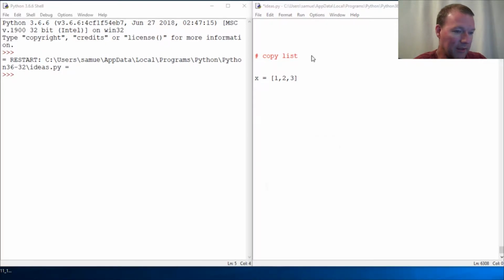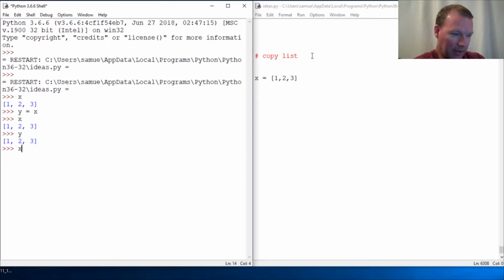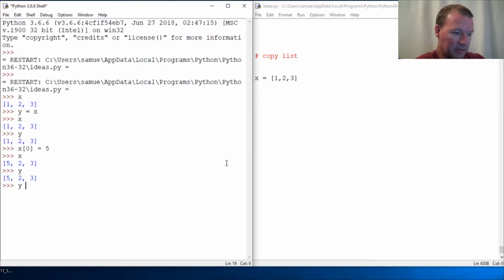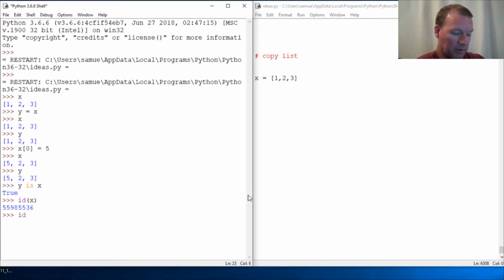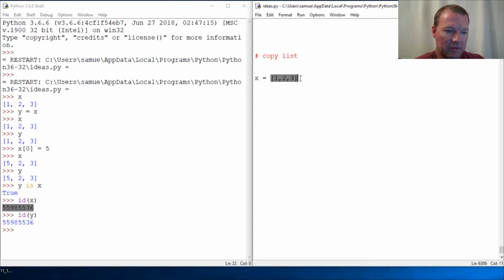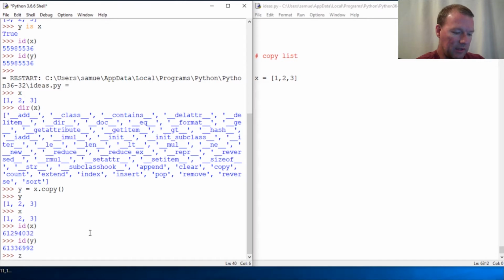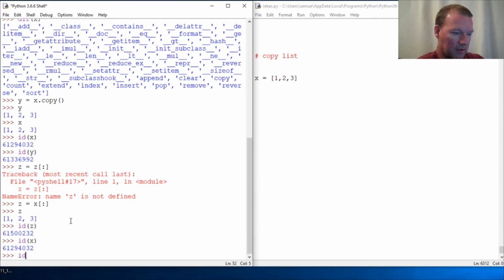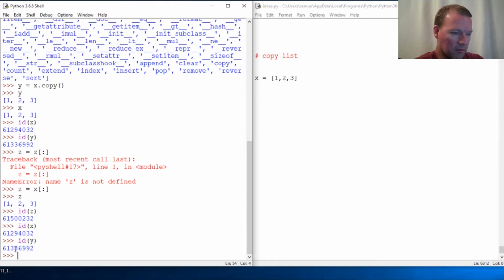Python Basics Tutorial How to Make a Copy Of A List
Learn how to make a copy of a list object for python programming